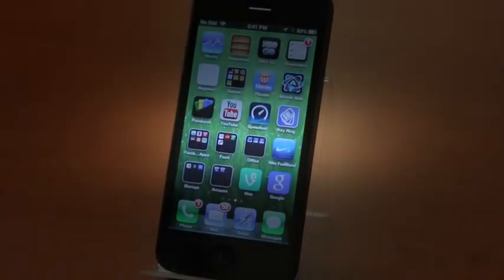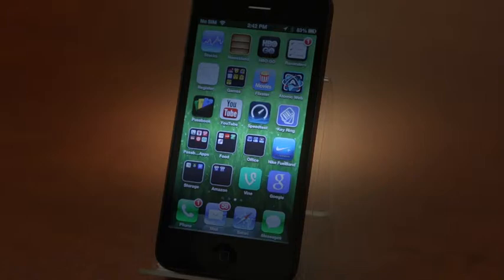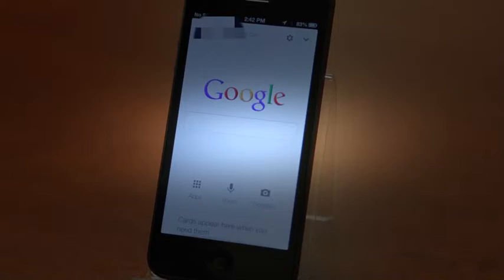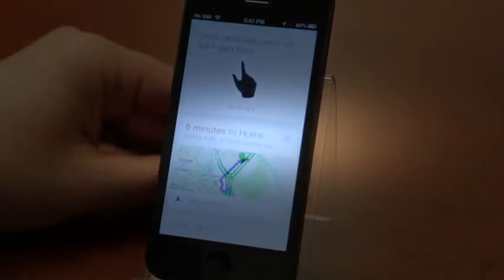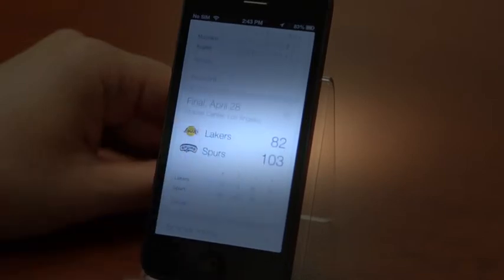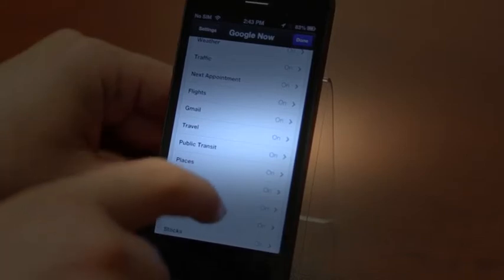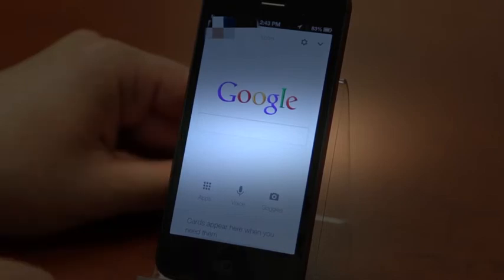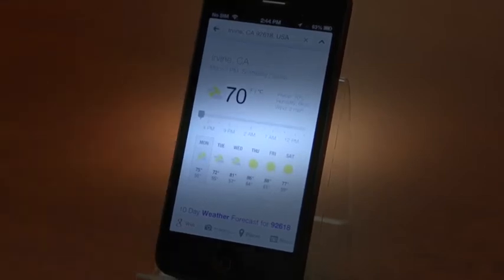Google Now for iOS! | BTechVision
Google Now for iOS!

Seeing Google Now appear on iOS is exciting for a number of reasons. It shows that Google isn't afraid to open up access to one of its best services, and also that the company is easily one of the best app designers around. But, more importantly, it improves iOS as a whole. If Apple isn't going to do introduce predictive intelligence to its platform, someone else needs to step up. Google has.

Inside My Mind BTechVision farkıyla sunulmuştur.Lütfen takip etmeyi unutmayın.If you don't have or don't like Siri, here is how to use Google Voice/Now for the iPhone, iPad, iPod Touch and iOS. As long as your running iOS 5 or above yo...

Introducing Google Now for iOS. Just the right information, at just the right time, before you even ask. Weather, traffic, transit schedules, even the latest...

With the release of iOS 7 and Android 4.4, we bring the two most powerful virtual assistants back into the battle room to find out which one is smarter, fast...

Google Now for iOS is now available for iPhone users. Here's a look at how it works and a quick comparison of how it compares to the Android version. Downloa ...

Google Now for iOS! Seeing Google Now appear on iOS is exciting for a number of reasons. It shows that Google isn't afraid to open up access to one of its be...